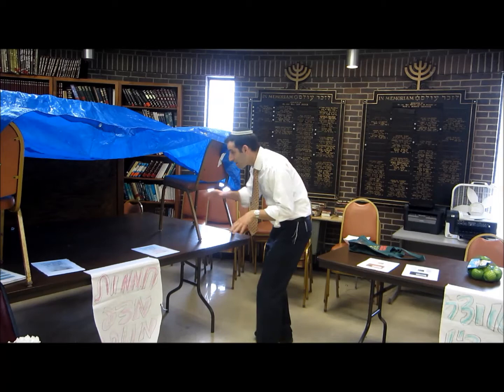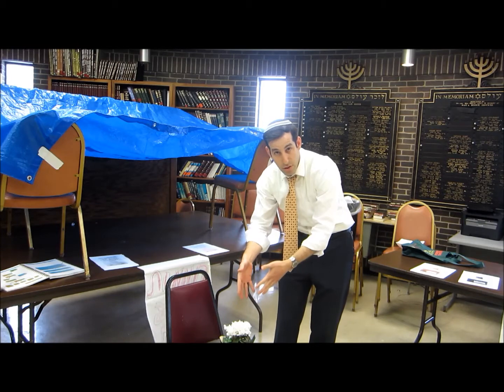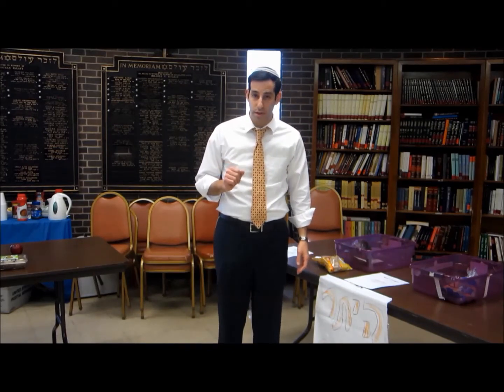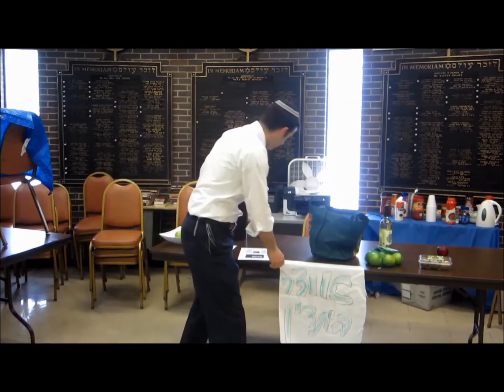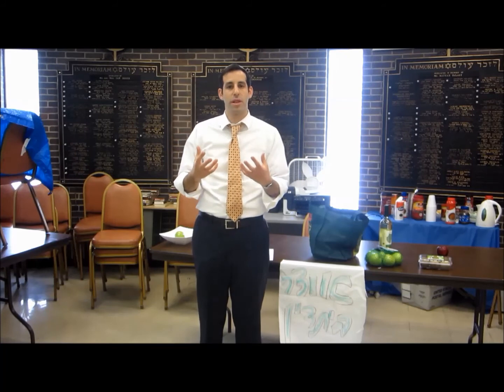Shemita Comes to Life in Chicago with Rabbi Brand